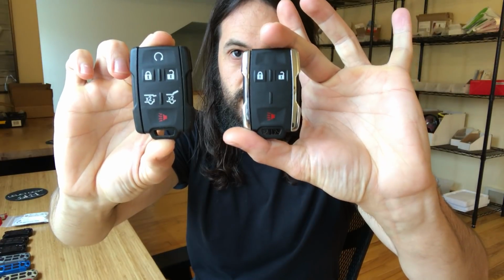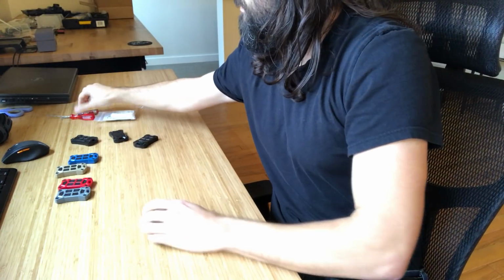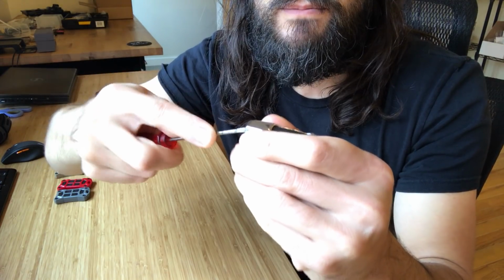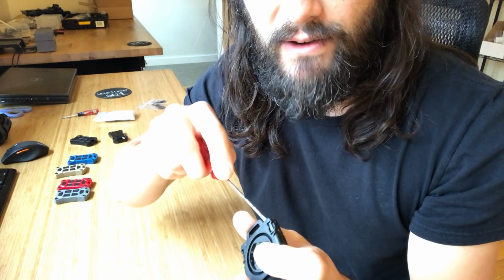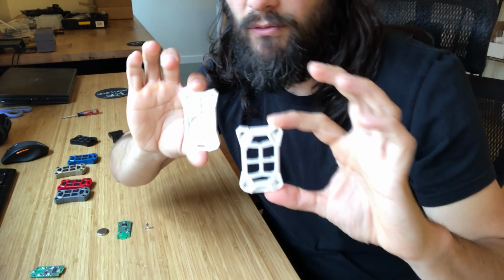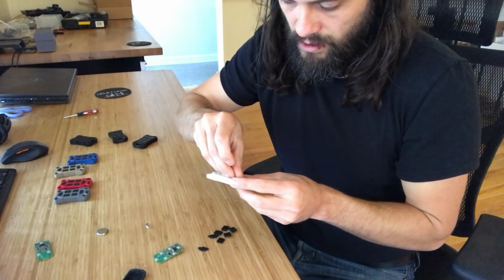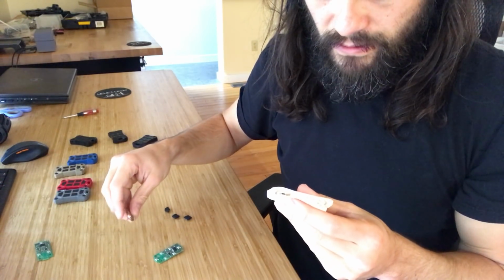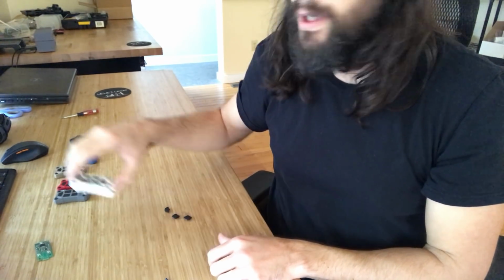AJT DESIGN Injection Fob (2014+ Chevy/GMC Truck)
Instruction video for the Injection Fob (2014+ Chevy/GMC Truck).